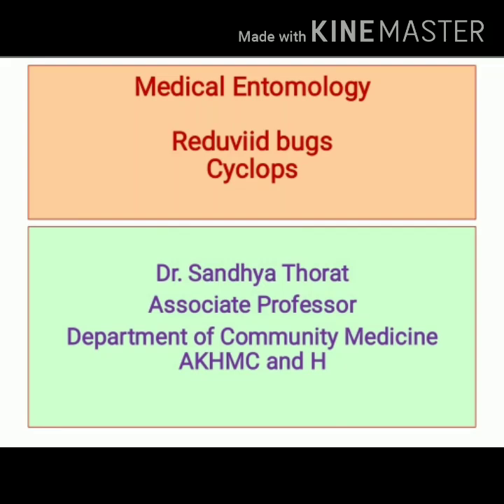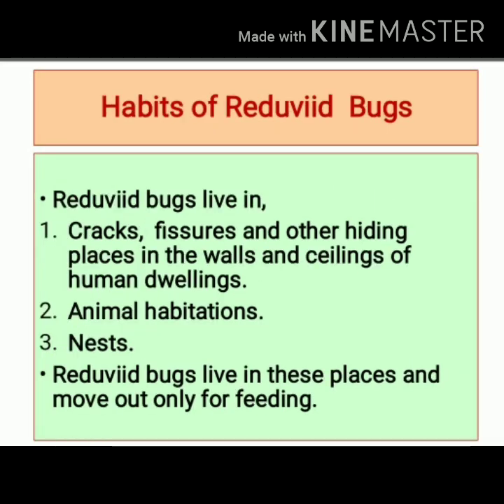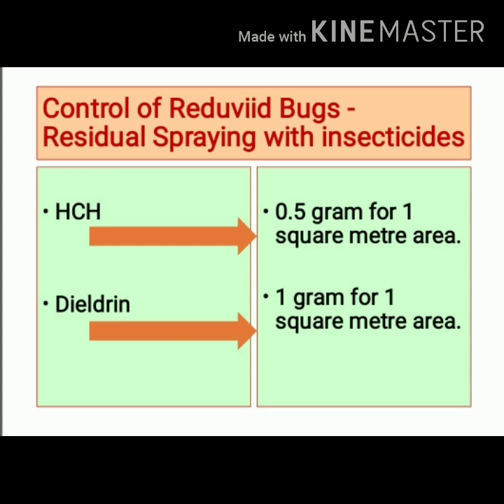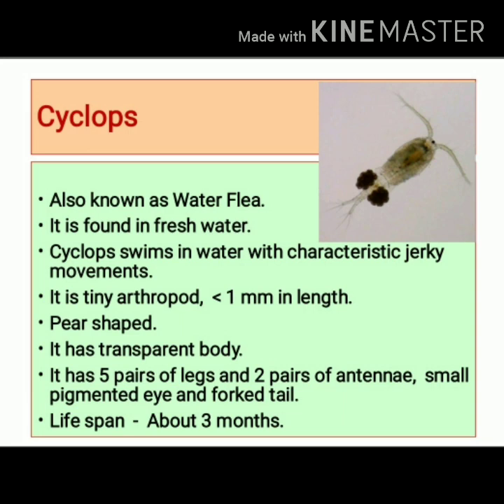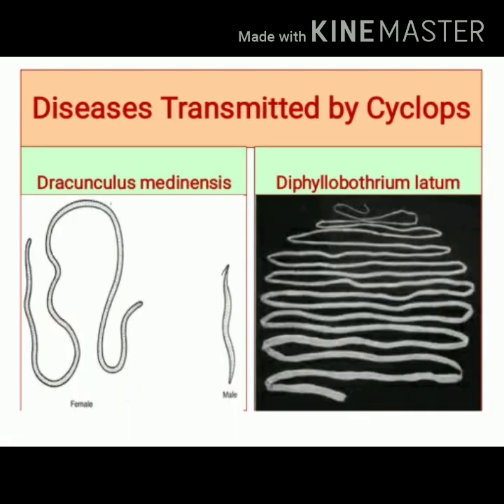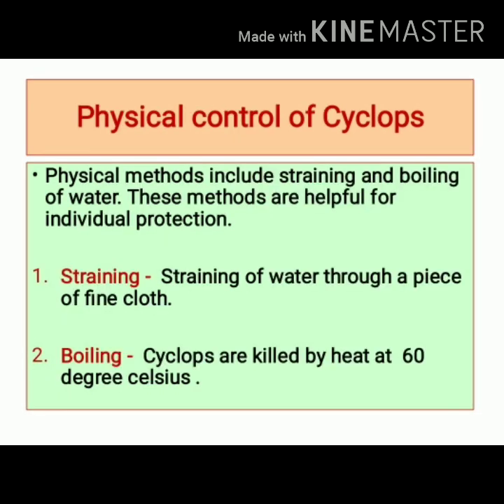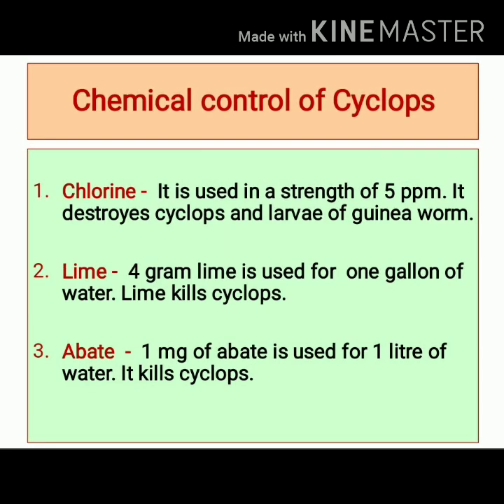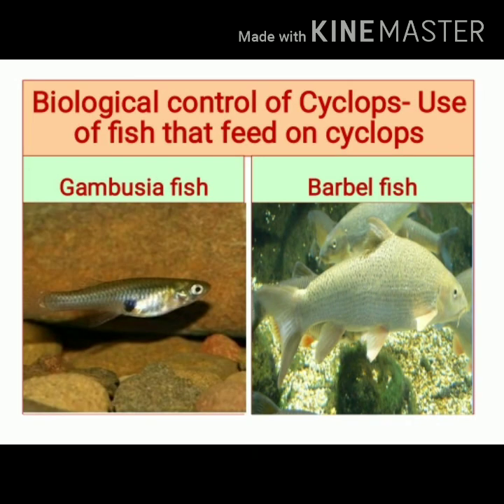Medical Entomology - Part 7 Reduviid Bugs and Cyclops. By Dr. Sandhya Thorat (PSM)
Reduviid Bugs and Cyclops